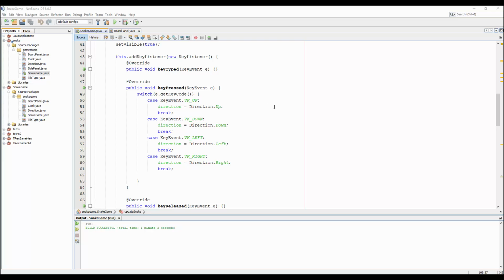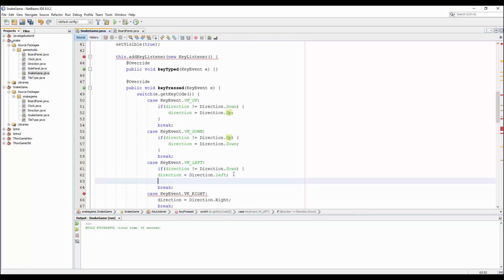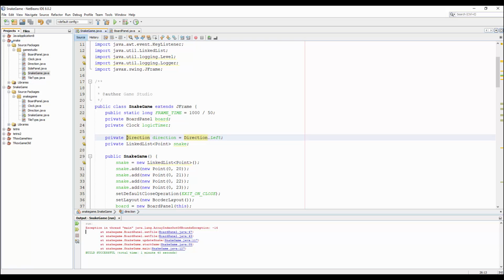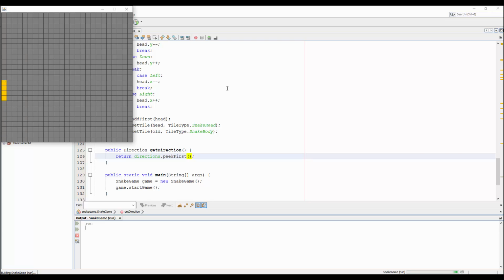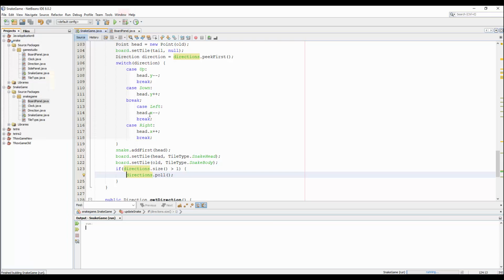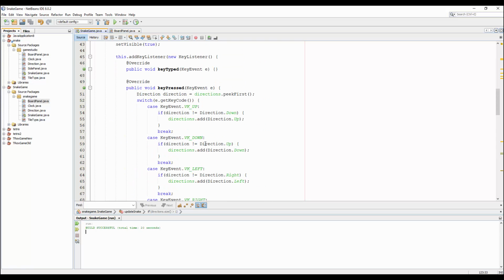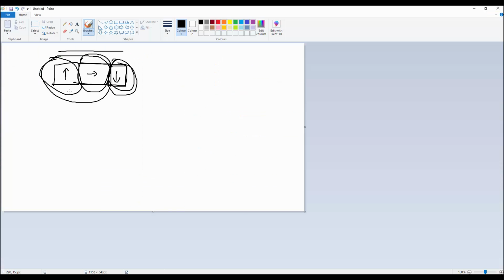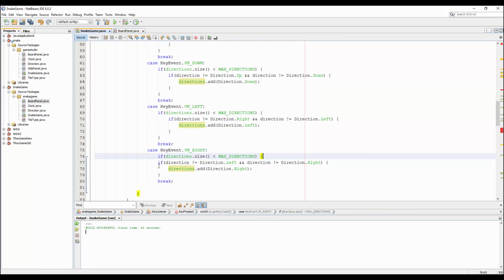Java Snake game Tutorial - #7: Update Direction